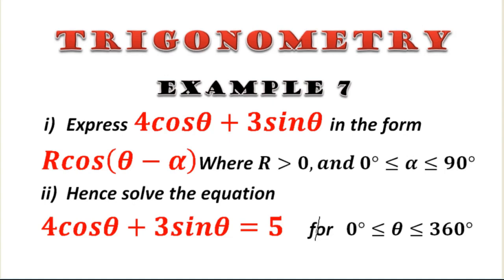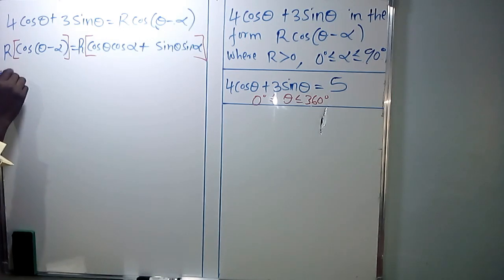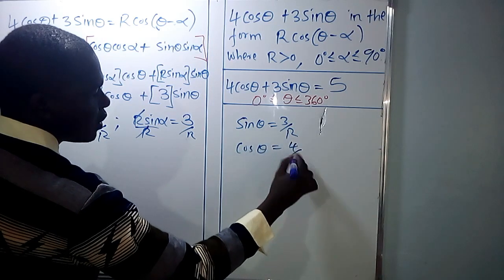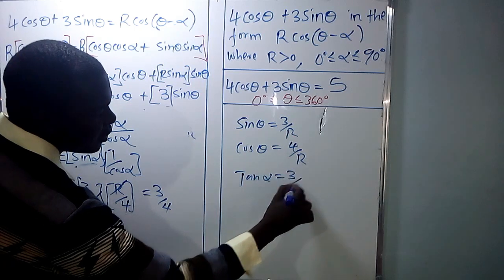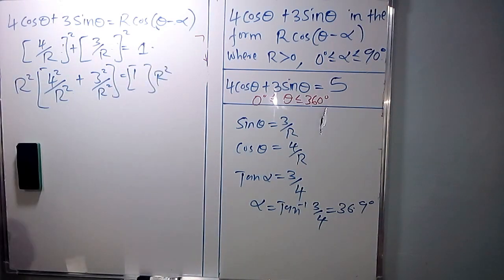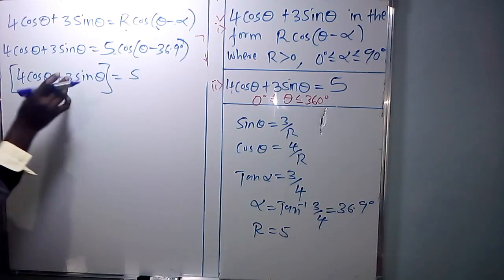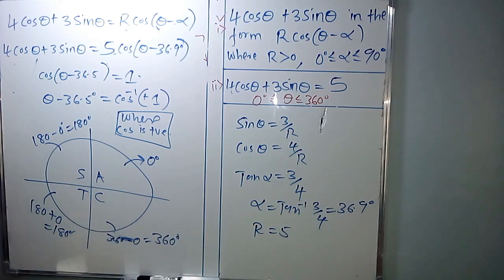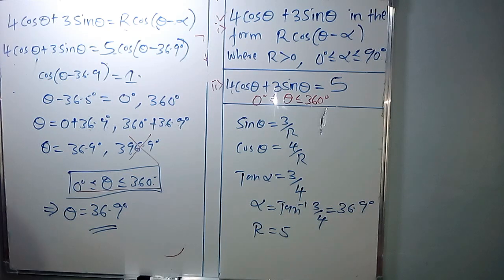Expressing a Trigonometric Equation in the form Rcosθ-α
How to Express a Trigonometric Equation in the form Rcosθ-α
Chapters
0:00 Example 7
0:35 Cosine-Difference Angle Formula
03:35 Finding the value of α
06:00 Using Pythagorean Identity to Find R
07:26 Expressing Trigonometric Equation in the form Rcos(θ-α)